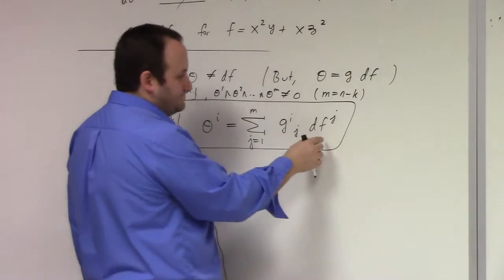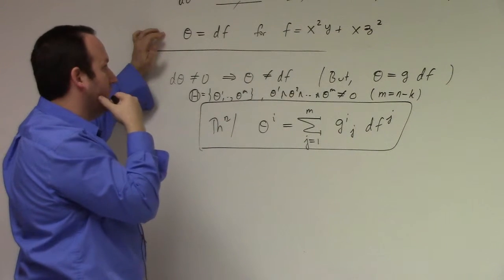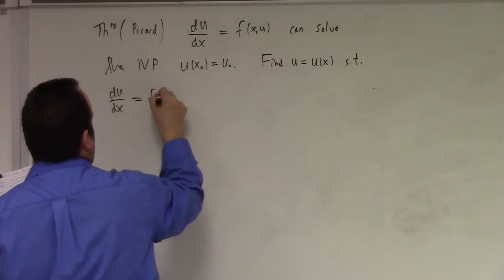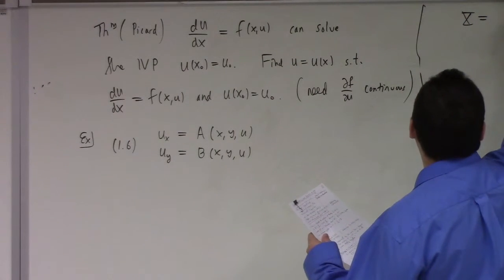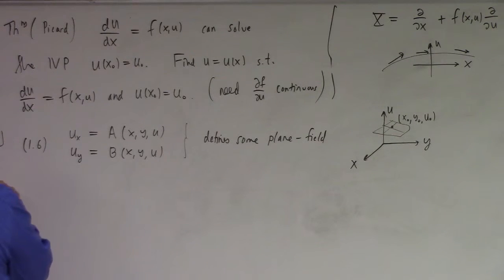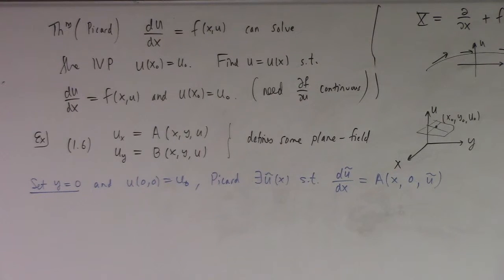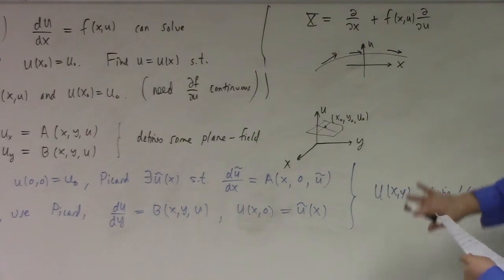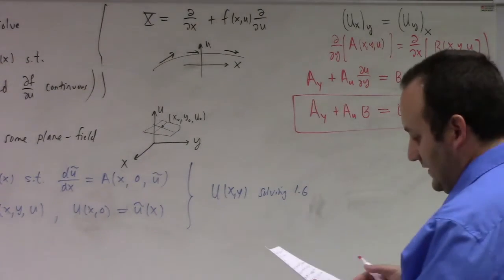Advanced Calculus: Lecture 27 Part 2: on compatibility condition for PDE example